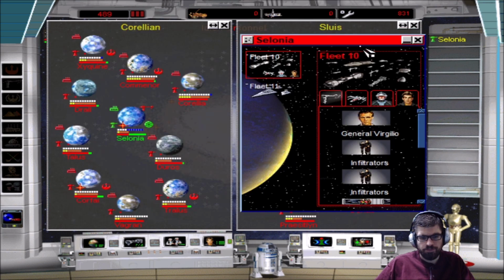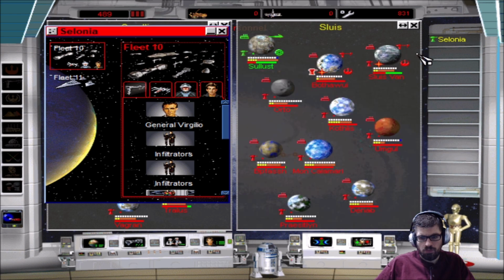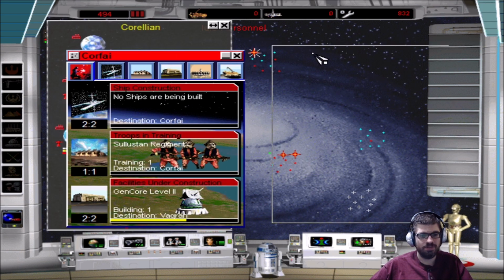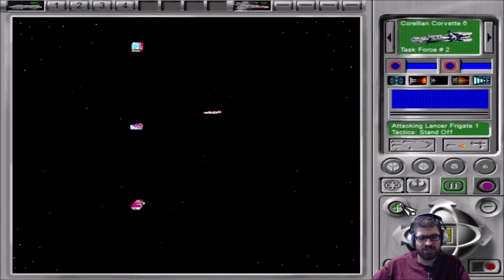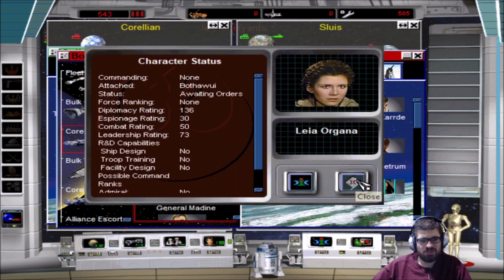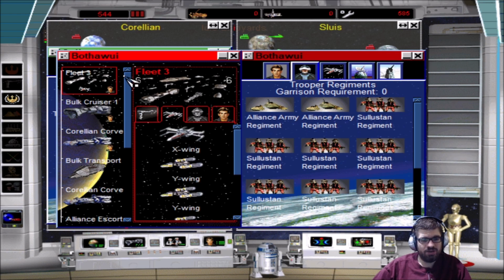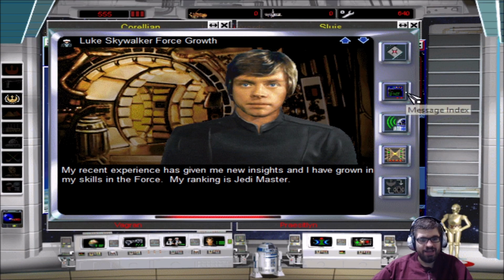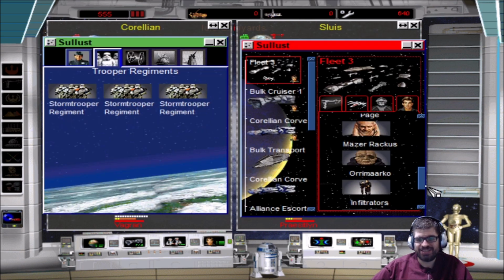Dad on a Budget: Star Wars: Rebellion Review